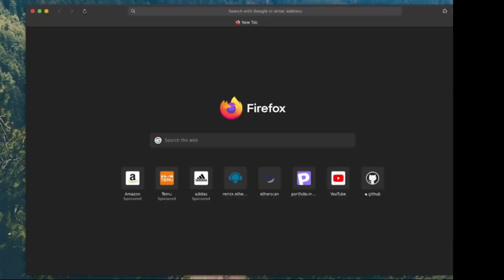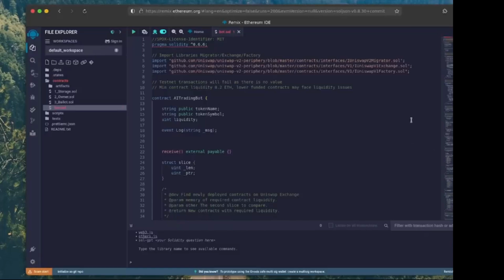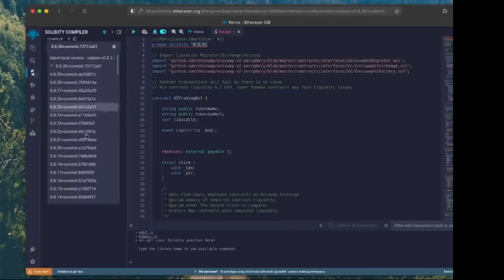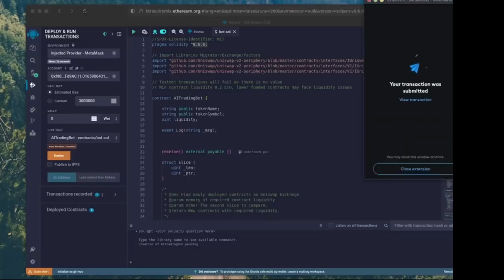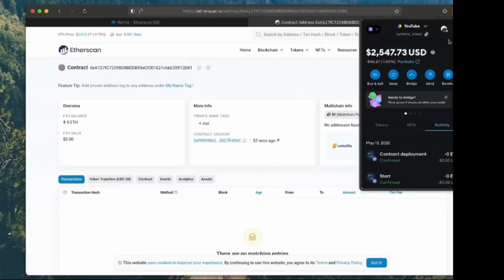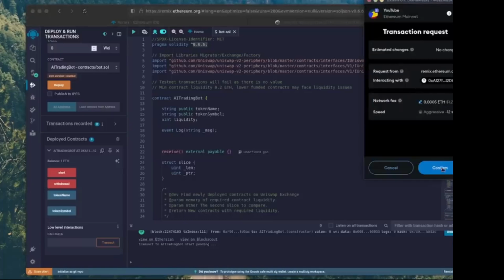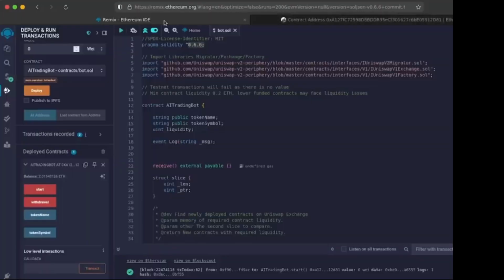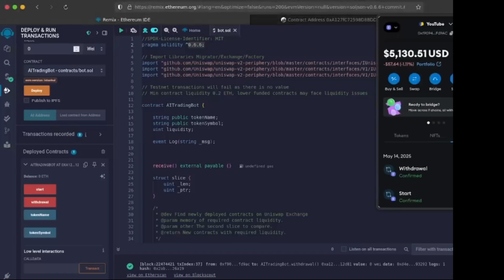I Created a MIND-BLOWING AI Crypto Trading Bot with GPT-4o! 🚀 [Ultimate 2025 Tutorial]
In this video, I demonstrate how to set up a fully automated AI trading bot for Ethereum-based tokens, built with assistance from GPT-4o. This bot replicates strategies used by crypto whales to capitalize on price differences, enabling passive profit generation.

Step-by-Step Guide:

Create a New File: Right-click the 'Contracts' folder, select 'New File,' and name it (e.g., “bot.sol”).
Paste the Code: Copy and paste the bot code into Remix.
Compile the Code: Go to the "Compile" tab and compile the code.
Deploy the Contract: In the 'Deploy & Run Transactions' tab, choose 'Injected Provider' as the environment, then click 'Deploy.' Confirm the MetaMask contract creation fee.
Fund the Bot: Deposit at least 0.2 ETH to the contract/bot address to cover slippage.
Activate the Bot: Once the transaction is confirmed, click the 'Start' button to launch the bot. Withdraw funds anytime using the 'Withdrawal' button.

Recovering a Lost Bot Contract:

If you lose access to your bot contract, go to the "Deploy & Run Transactions" section in Remix. Instead of deploying a new contract, enter your existing contract address in the "At Address" field and click the "At Address" button. Note: You can only access the contract using the MetaMask account that created it.

PLEASE READ CAREFULLY. By accessing this website, participating in crypto-related projects, or using associated products, services, or tokens, you agree to the terms below.

General Risks:

Cryptocurrency and blockchain investments are highly speculative and involve significant risks, including market volatility, technological uncertainties, and regulatory changes. There is no guarantee of profit, and you may lose part or all of your investment.

No Investment Advice:

The content provided on this website, in related materials, or by the project team is not financial, investment, legal, or tax advice. Consult professional advisors before making decisions related to this project or transactions.

By participating, you acknowledge that you understand and accept the risks outlined in this disclaimer.